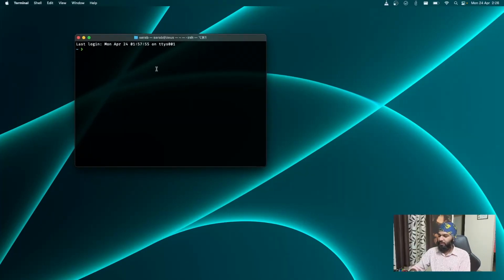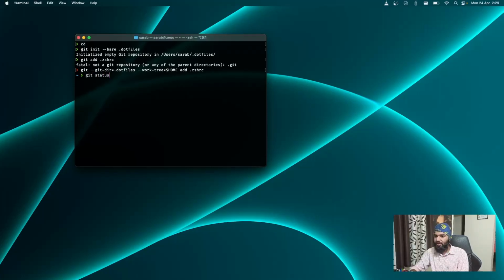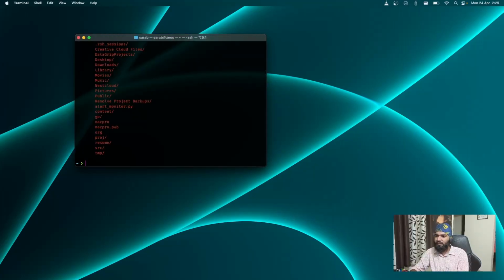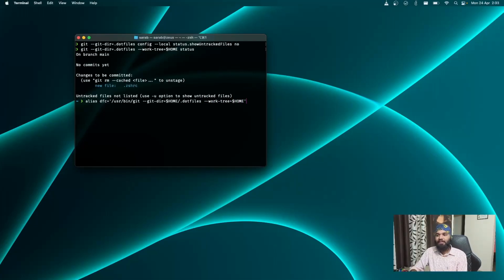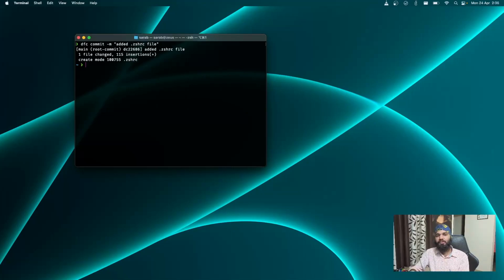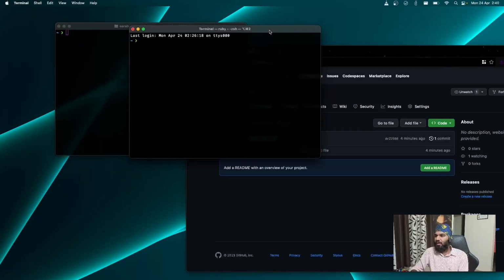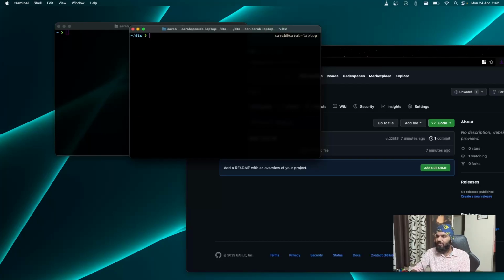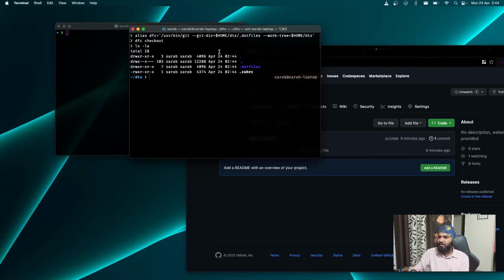Best way to manage dotfiles using git bare repo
In this video we will see how to best manage your dotfiles using git bare repo.